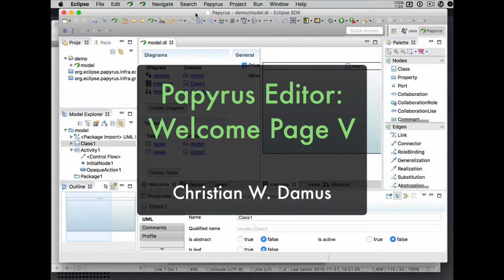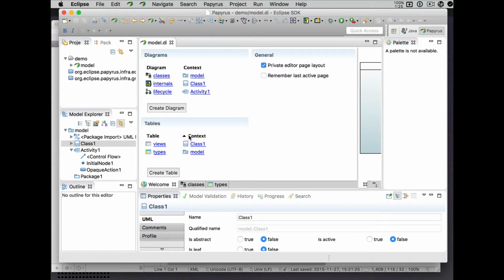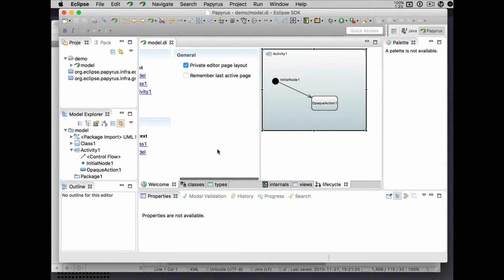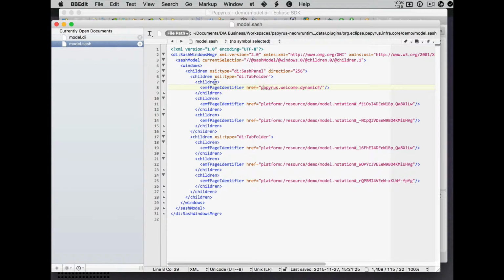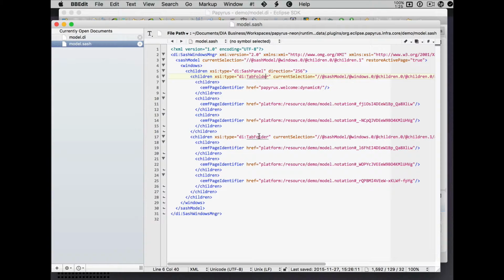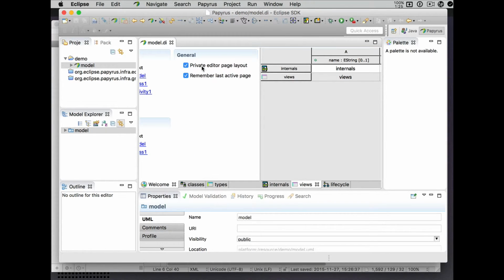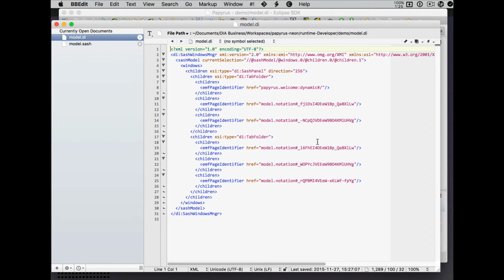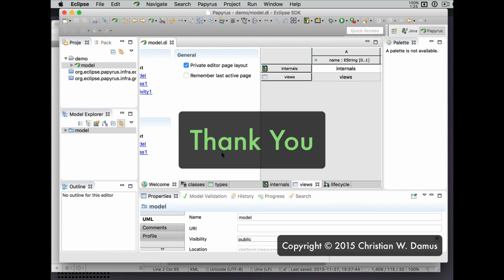Papyrus Editor Welcome Page: Editor Layout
The next brief demonstration of on-going development of a “welcome page” for the Papyrus Editor in the Neon release, showing new controls for managing storage of the page layout information.